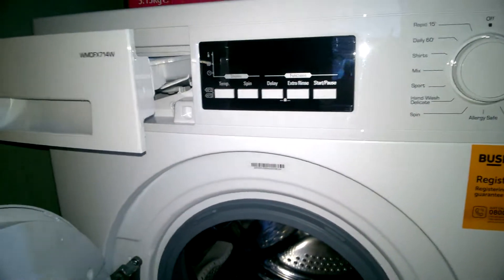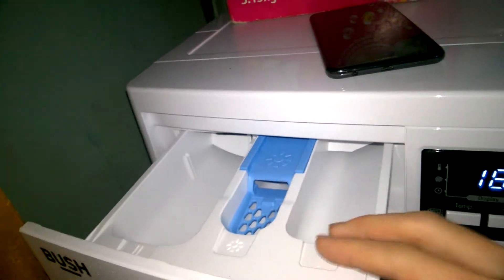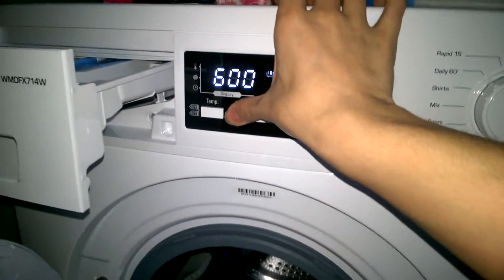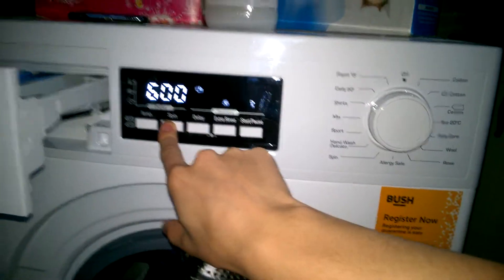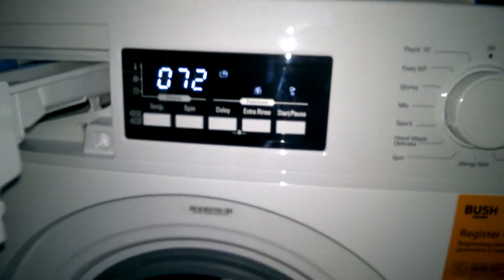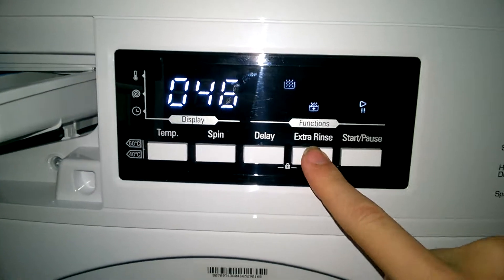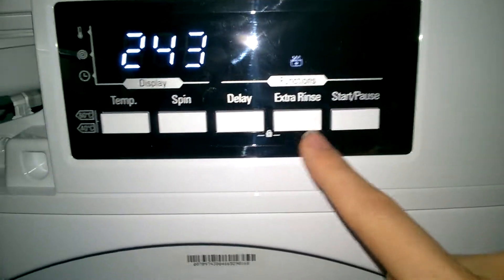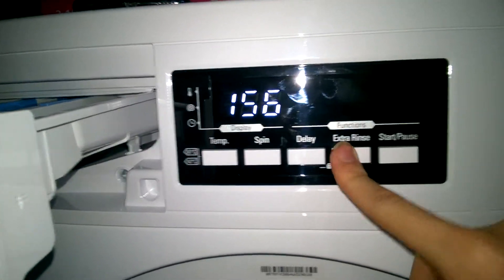Bush Full Overview for Craig washer